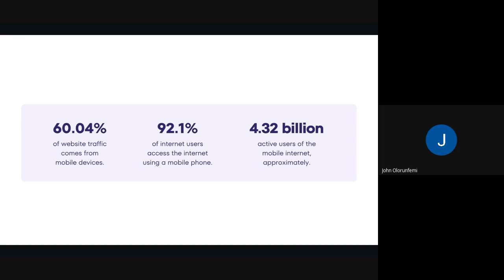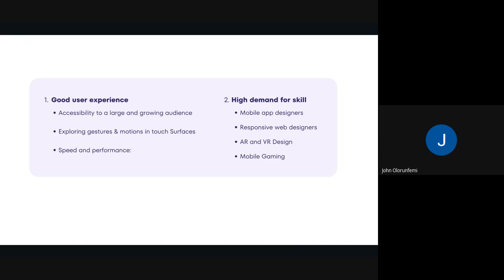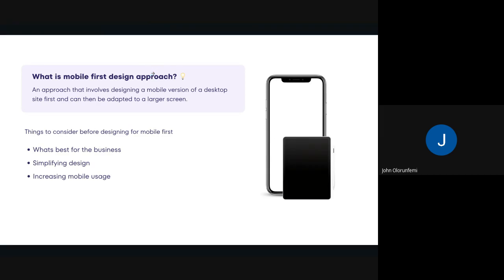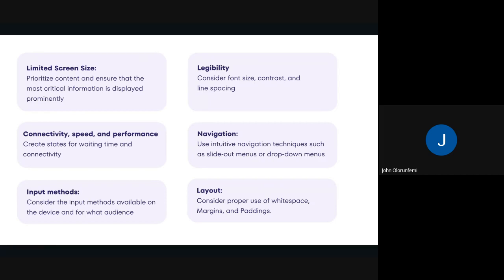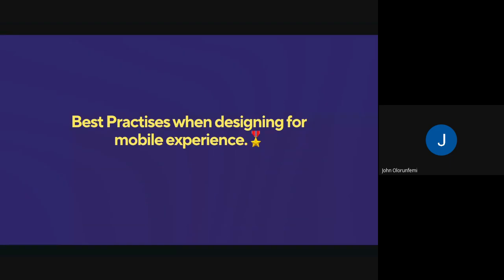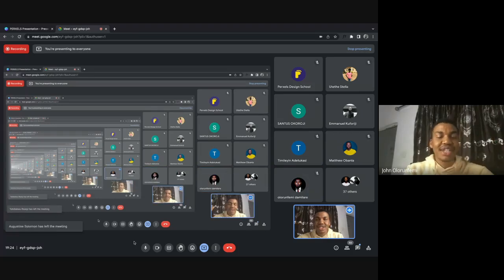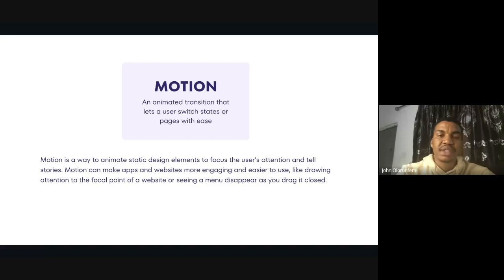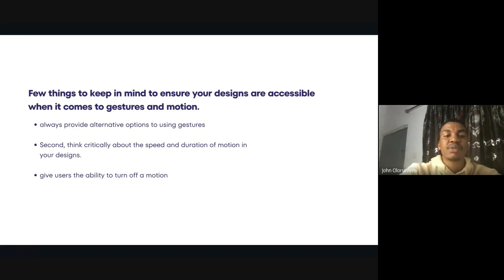Design Digest Session: Common Things To Fast Track Your Mobile Design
The speaker shared tips on how designers can improve their mobile designs. He also spoke about including accessibility in mobile designs.

The session was an interactive session, the speaker answered all the questions that the audience had.